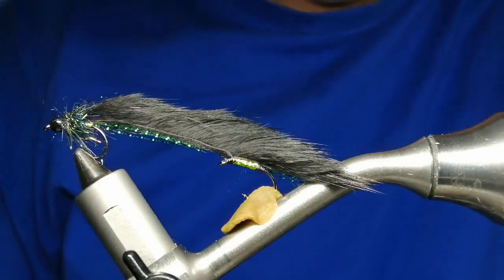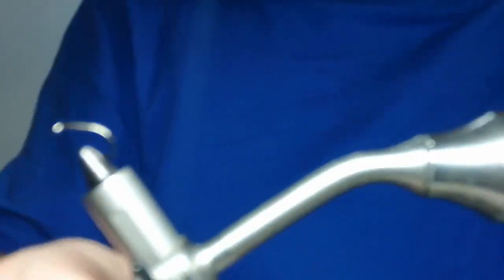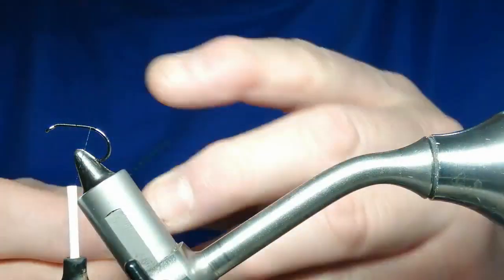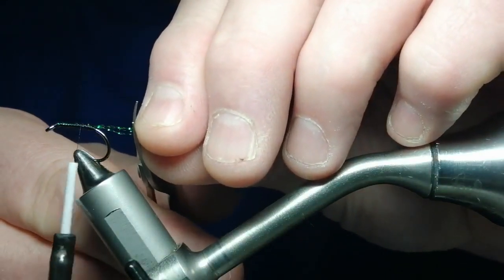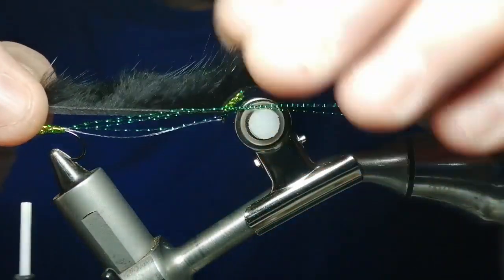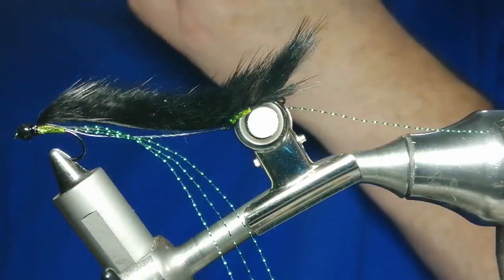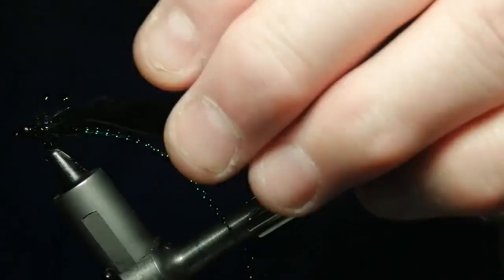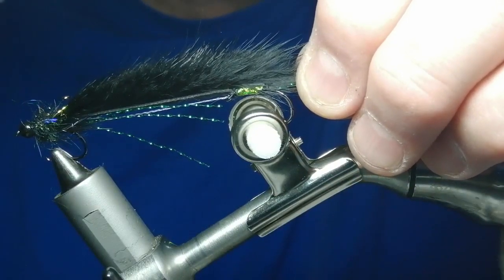FLY TYING - SNAKE FLY - 3" MINK TERMINATOR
A DEADLY PATTERN ON LARGE AND SMALL WATERS ALL YEAR ROUND.